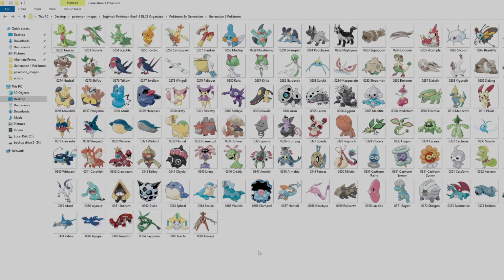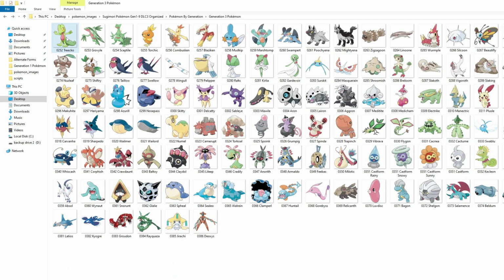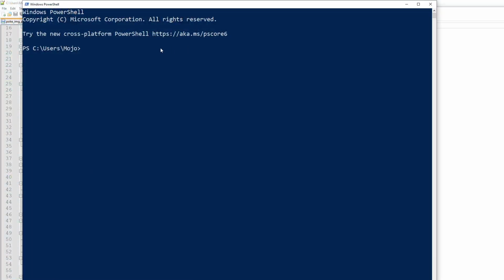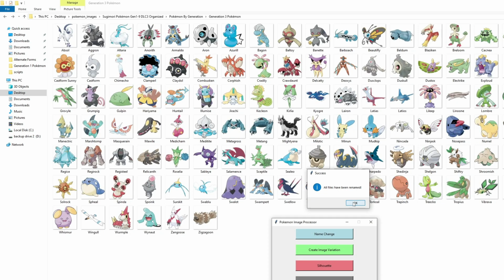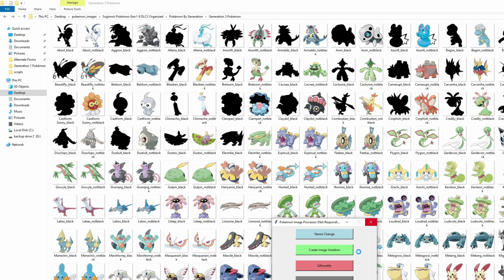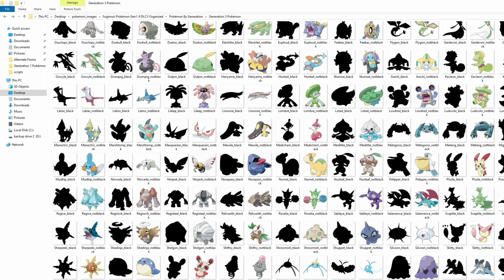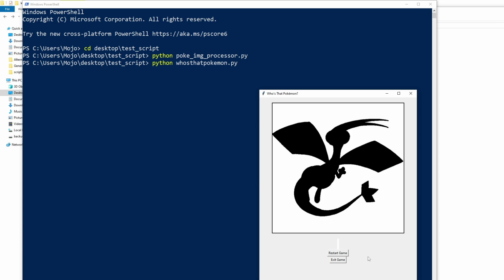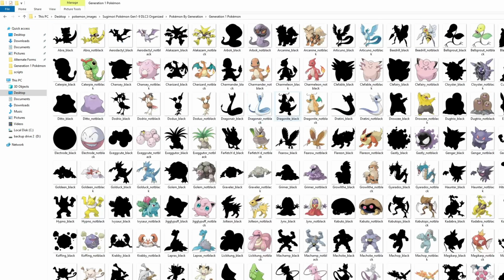Who's That Pokémon! Game using Python Script in less than 1 Day! no coding experience required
I’m feeling bored, so I’ve decided to give away my collection of Pokémon cards! for details on upcoming live events where you can win free cards!

Fun fact: I’m an electrical engineer (EE), not a coding expert—I actually switched from computer engineering to EE (COMPE just wasn’t for me 😂).

To get started:

(or use your favorite text editor).

Install Pillow: Open PowerShell and run:
Note: Tkinter, os, and shutil come pre-installed with Python, so you’re good to go!

Customize and Have Fun!
Feel free to modify the code with your own images to create a similar game.

Don’t forget to join one of my live events! Most will feature trivia games (with free card giveaways), but we can also play this game together.